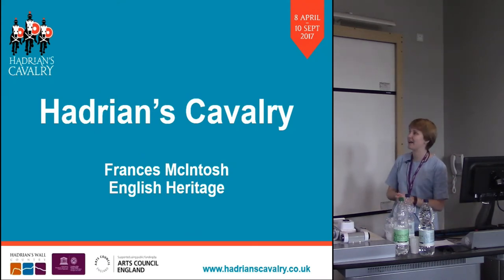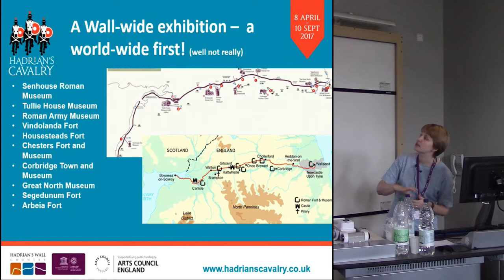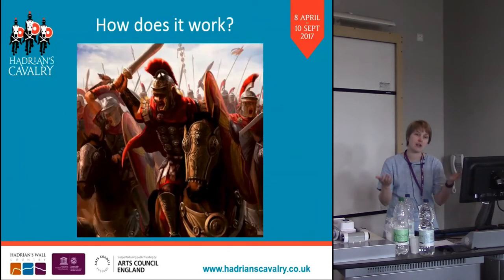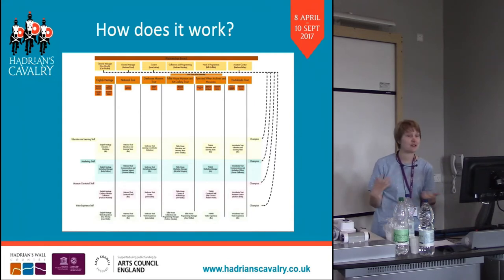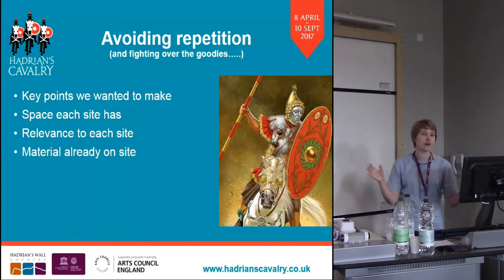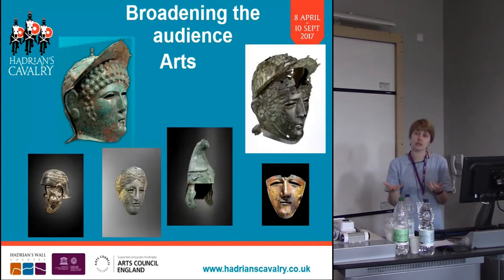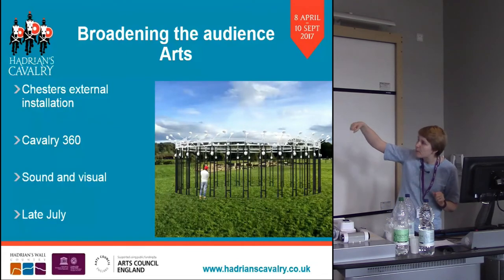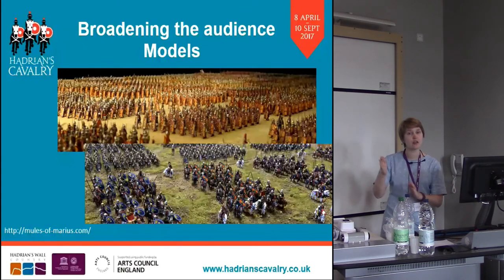Hadrian’s cavalry: an international collaborative project on a World Heritage Site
The Hadrian’s cavalry project will be a collaborative project between ten museums and five partners. It will encompass exhibitions, re-enactment events, talks, education resources and a publication. The exhibition will be spread across museums along the length of Hadrian’s Wall and will showcase amazing finds on loan from national and international museums, as well as from private collectors. The beauty of cavalry equipment, the impact of the cavalry in Roman warfare and relationship of a cavalryman with his horse will all be discussed. It will place Hadrian’s Wall in its wider context of the Roman Empire and the transnational Frontiers of the Roman Empire World Heritage Site. Following on from the success of WallFace in 2014, this partnership project is funded by Arts Council England and highlights what can be possible when organisations work together.

Frances McIntosh, English Heritage